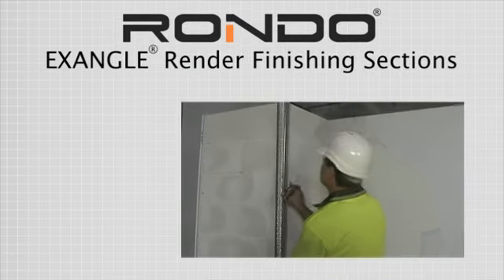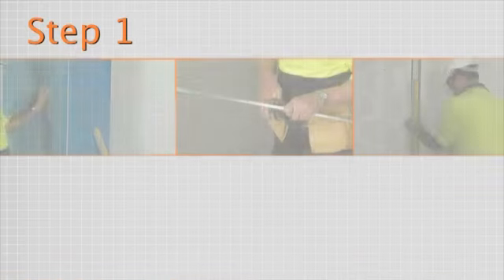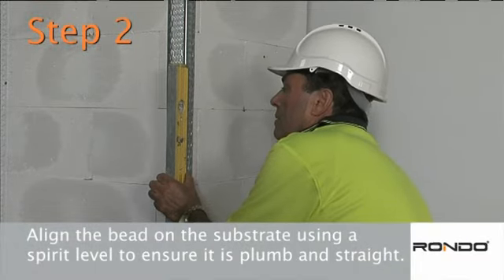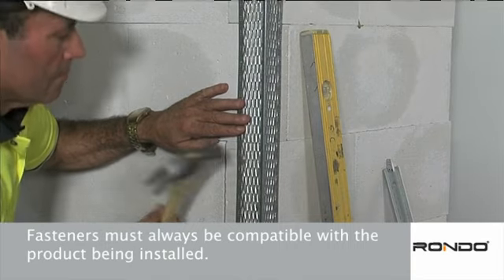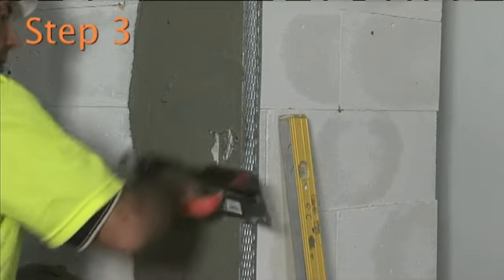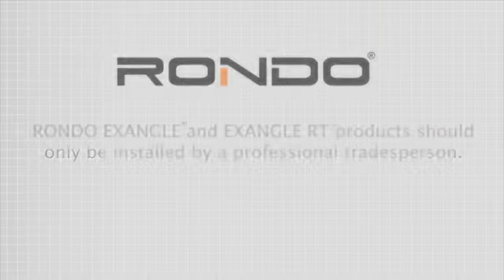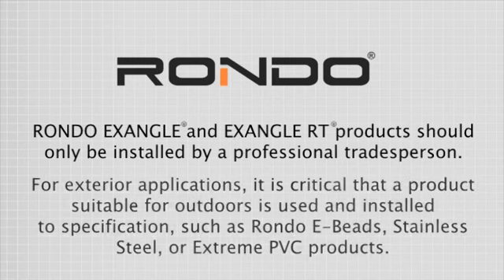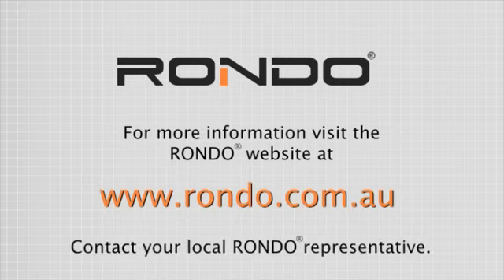HOW TO: Install Rondo EXANGLE Drywall Beads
The Rondo EXANGLE® range of finishing sections for drywall applications are manufactured to assist contractors in obtaining a strong, straight, knock-resistant corner with a superior finish that lasts. The range and sizes available will suit all standard render and texture applications. This video provides a step-by-step installation process.